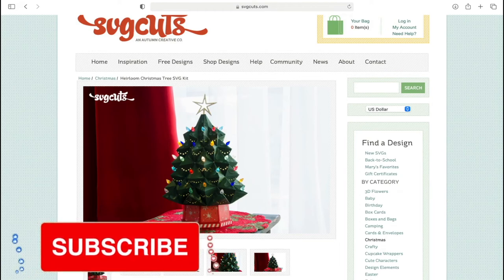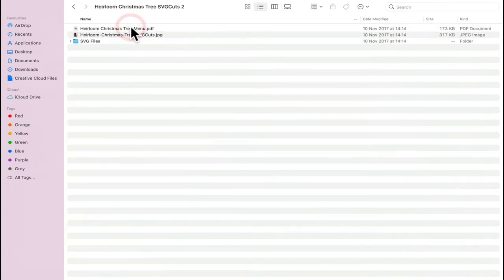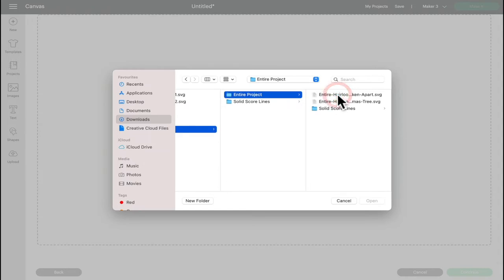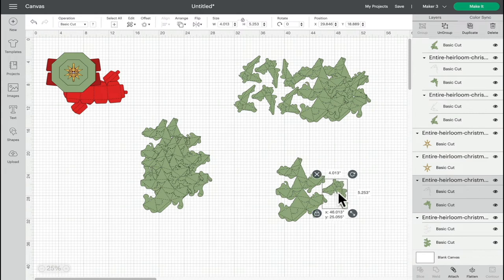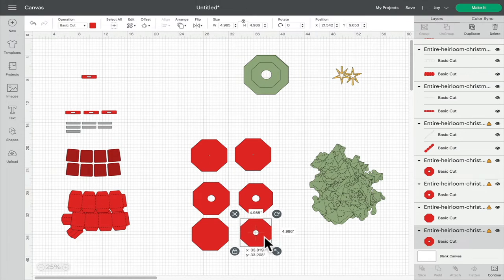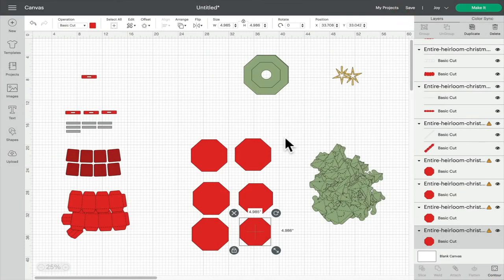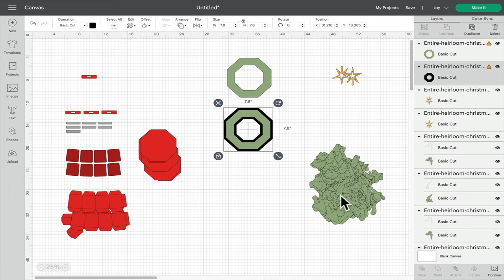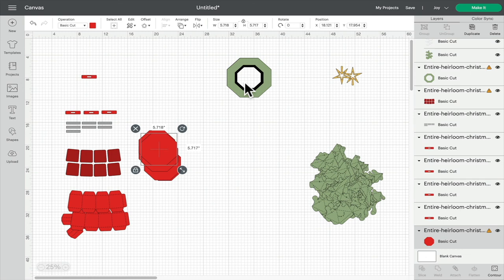UK Cricut Creators Free Virtual Events - SVG Cuts Heirloom Tree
This video shows how to get the Heirloom tree cut for the event and how to amend the file if you want to use a pool light instead of a faux candle